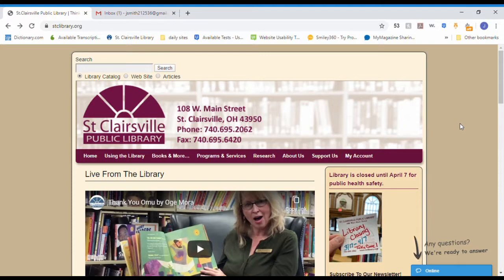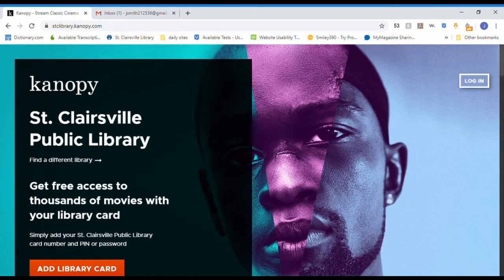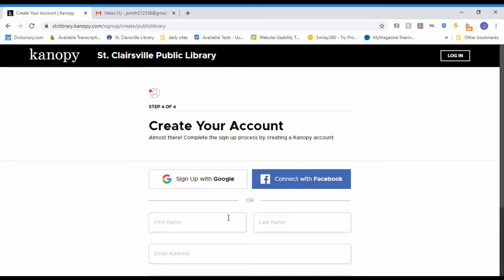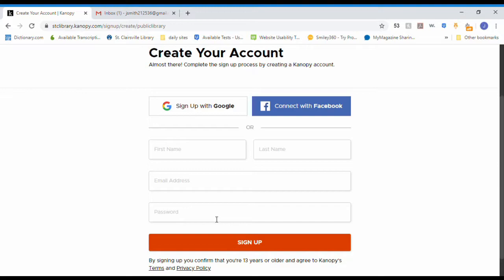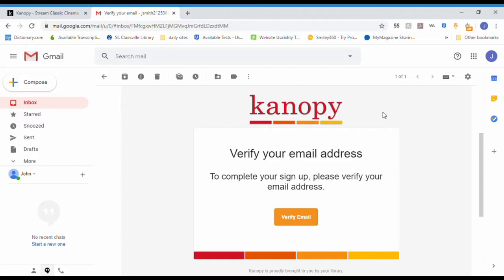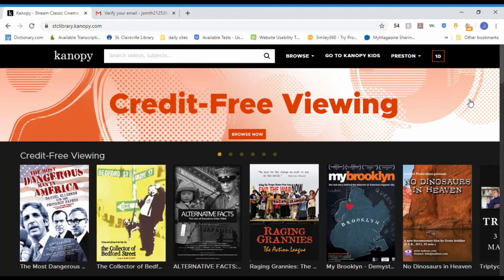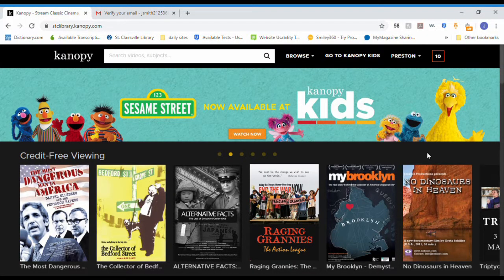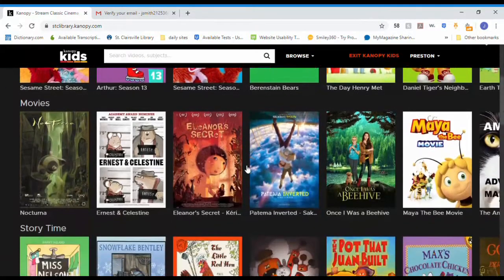Kanopy Tutorial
We have a new digital resource! Check out how to get set up with Kanopy, a movie/video resource where you can watch lots of stuff! Yay!